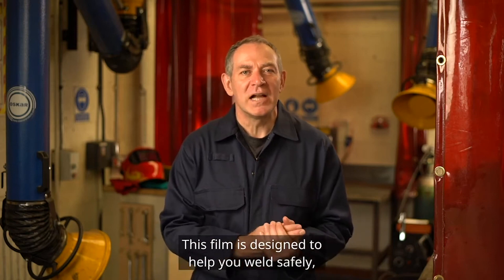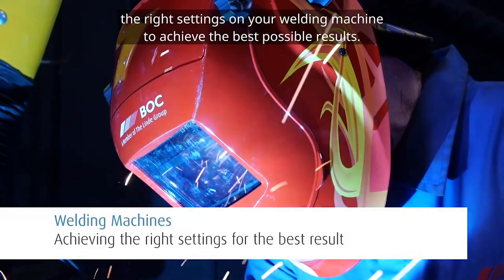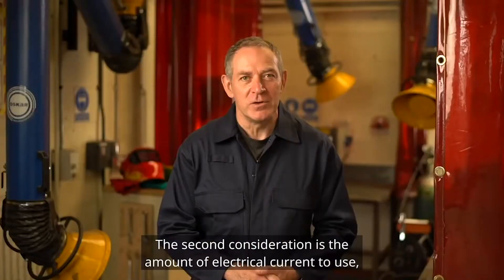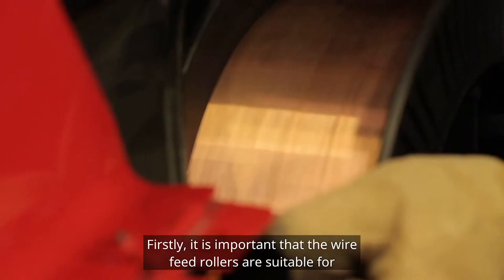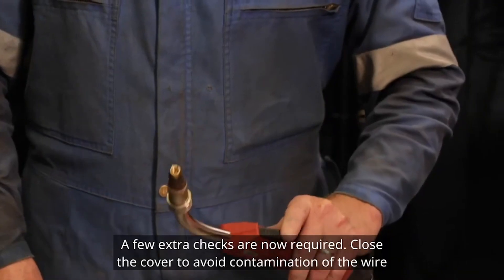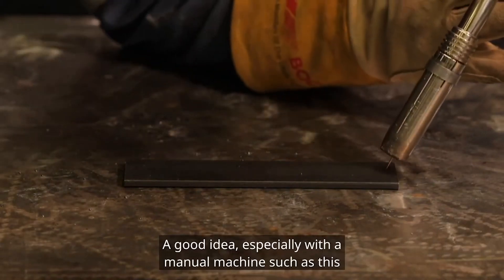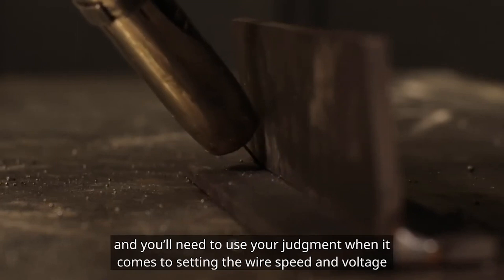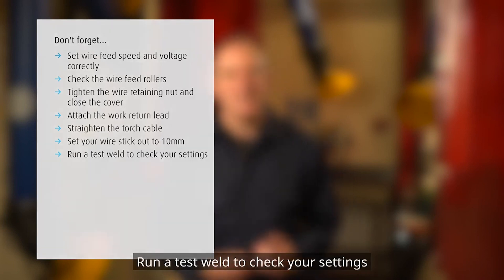An Introduction to MAG Welding Setting Up Your Welding Machine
This series of films focus on MAG welding, offering hints and tips to help you weld safely, get the best possible results as well as save you time and money. This film focuses on how to set up your welding machine correctly to achieve the best possible results, including setting the wire feed speed and wire stick out, and how to identify if your wire feed speed is too high or too low.